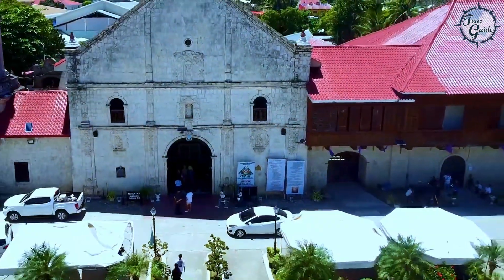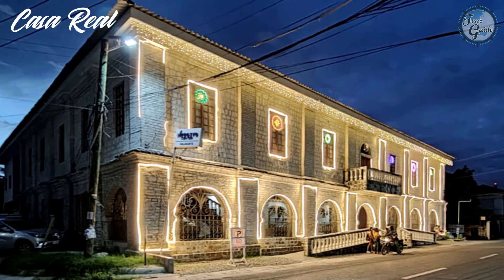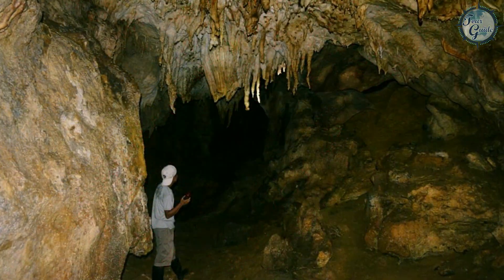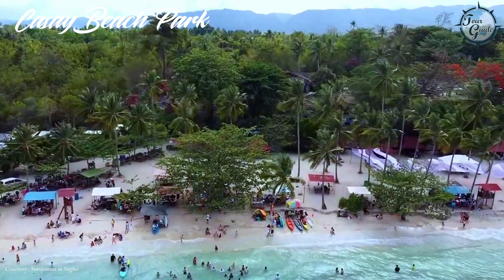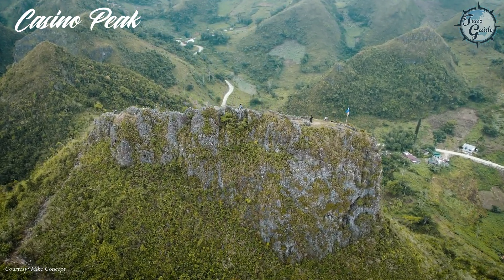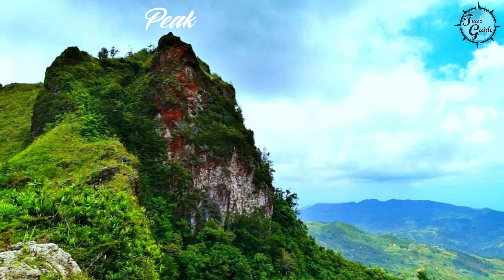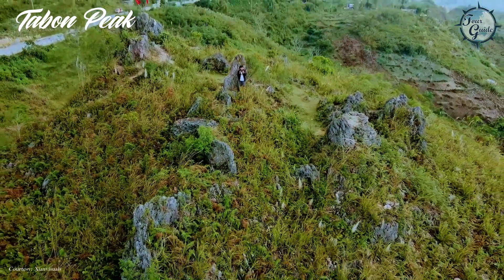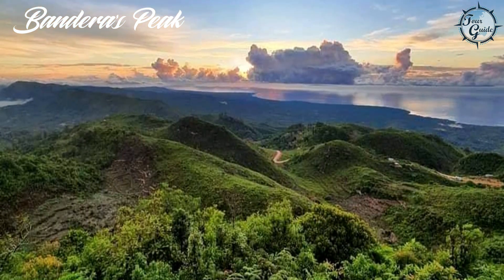Discover Dalaguete: Cebu's Vegetables Basket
Join us as we uncover the charm of Dalaguete, Cebu's hidden gem and the vegetable basket of Central Visayas, brimming with local culture and natural beauty!

Here are the top attractions in Dalaguete:
San Guillermo de Aquitania Church
Dalaguete Casa Real
Mt. Talongon Flower Garden
Dingayop Cave
Dingayop Spring
Casay Beach Park
Obong Spring
Casino Peak
Kandungaw Peak
Kandungaw Cave
Osmeña Peak
Tabon Peak
Bandera’s Peak

This channel "Tour Guide" is only run and manage by a small group. This channel was created to provide ultimate guide for people who wants and love traveling and explore new places.  Tour Guide channel does not intend to discredit or defile anyone or someone else's work.  Everything seen in the video is only available on the internet and there may be people who do not want to use / get his/her work. You expect we will do everything to give all credits to whoever or whatever is in the video, However, in case you do not want to use your photo / video / work, you should just email us in the email address I provided below. ► For Business / Private Messages / Copyright matter please email us @ ◄Copyright Disclaimer Under Section 107 of the Copyright Act 1976, allowance is made for "fair use" for purposes such as criticism, comment, news reporting, teaching, scholarship, and research.